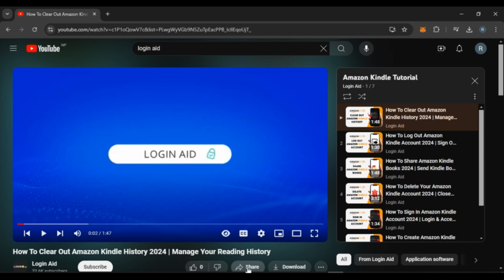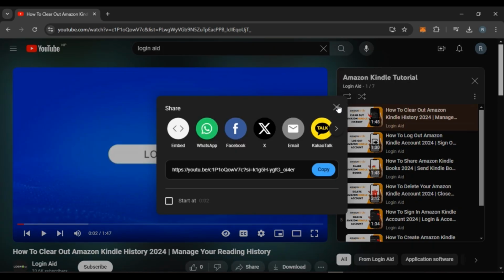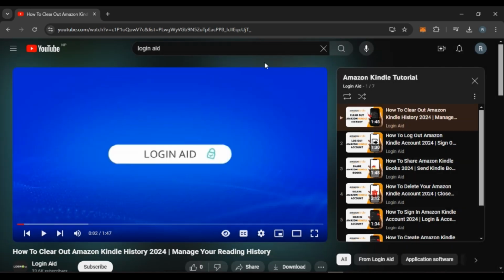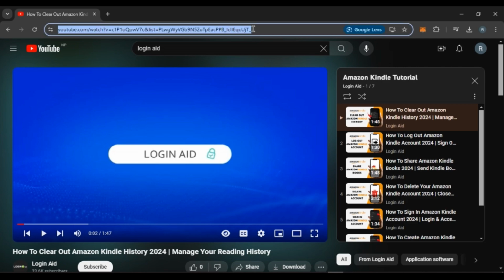How To Share Unlisted YouTube Playlist 2024 | Guide To Sharing Private Playlists On YouTube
In this video, we’ll guide you on how to share an unlisted YouTube playlist. If you want to keep your playlist private but still share it with specific people, this step-by-step tutorial will show you how to generate the link and send it to others without making it public. Learn how to maintain privacy while sharing content seamlessly on YouTube.